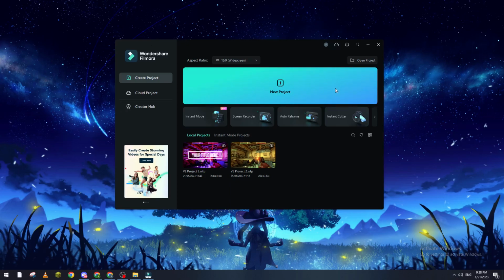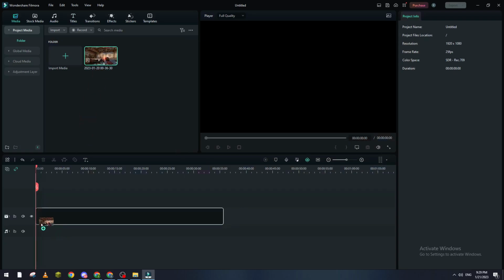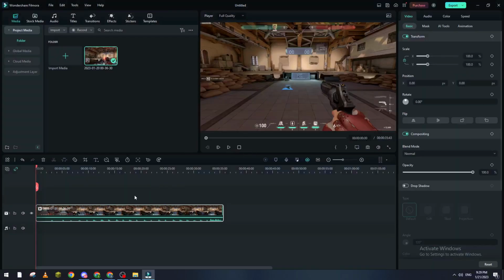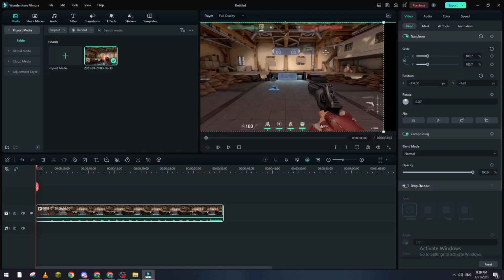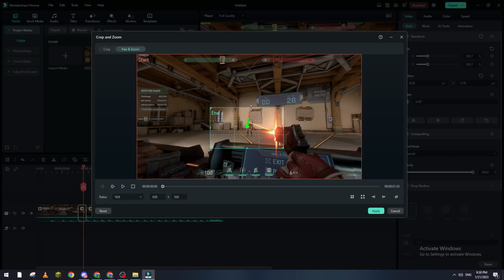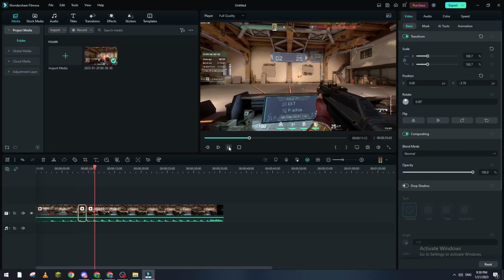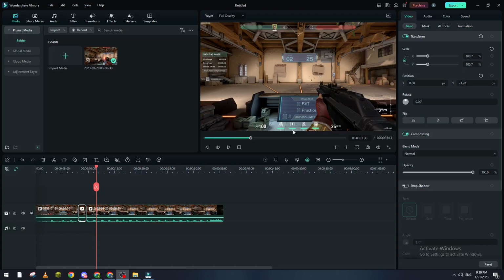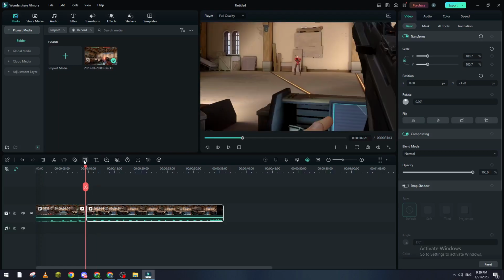How To Zoom Filmora Tutorial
Today we talk about zoom in filmora,filmora tutorial,how to zoom in filmora x,zoom effect filmora,filmora effects